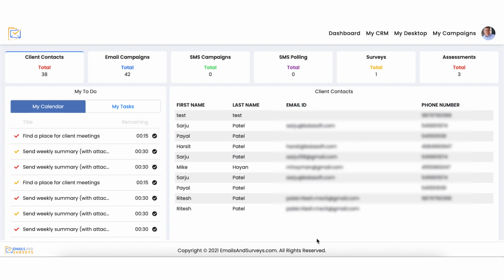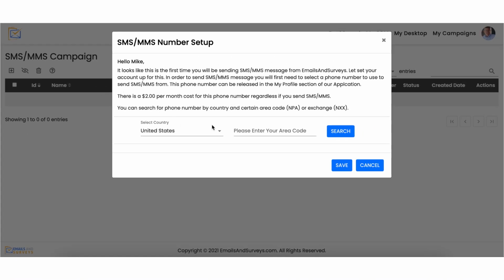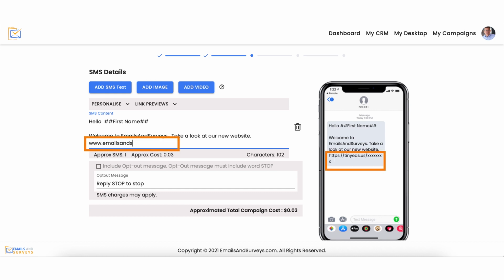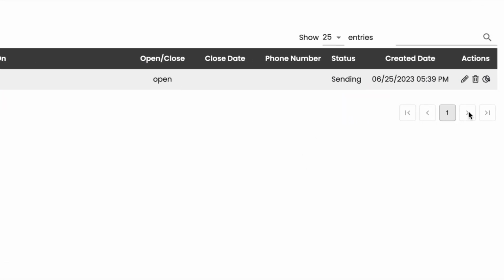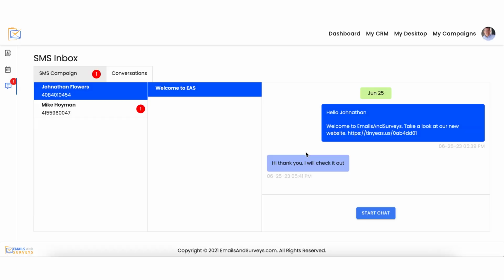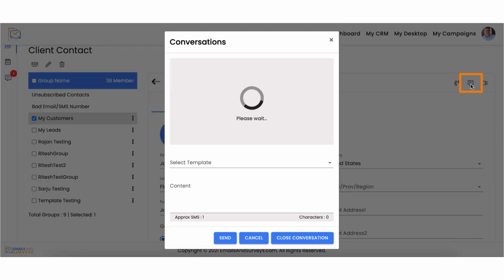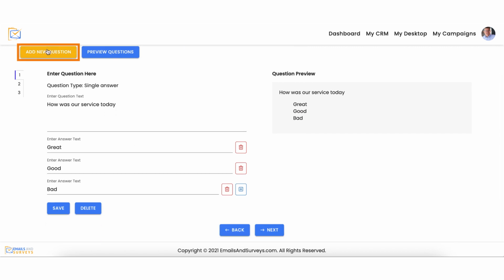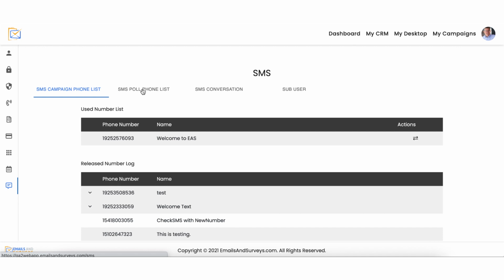How to Use SMS Services from EmailsAndSurveys (Tutorial)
How to Use SMS Services from EmailsAndSurveys